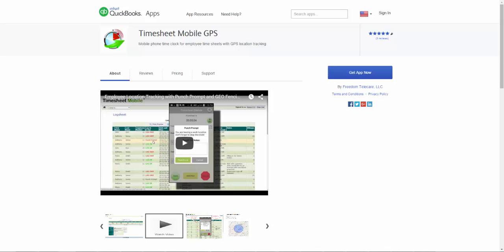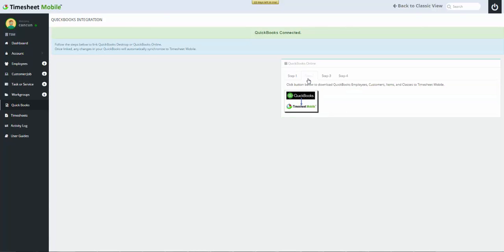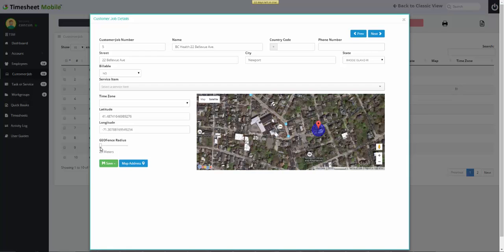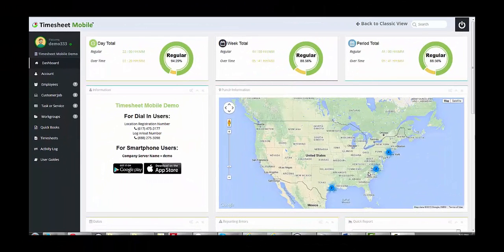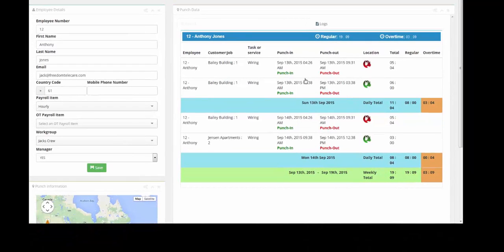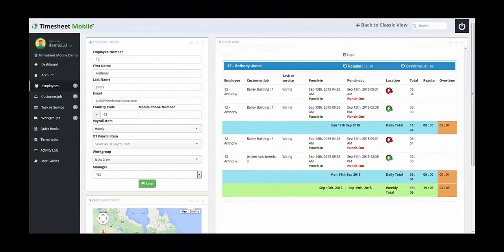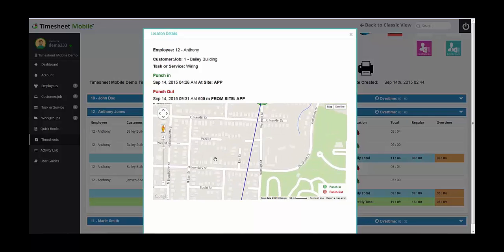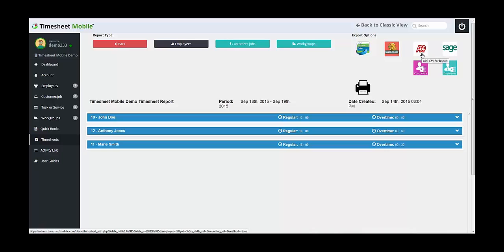QuickBooks Online Time Tracking Software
QuickBooks Online Time Tracking software tutorial for Timesheet Mobile Time Clock App.